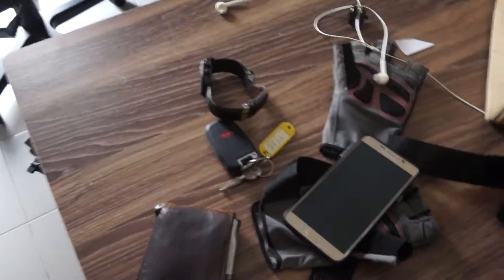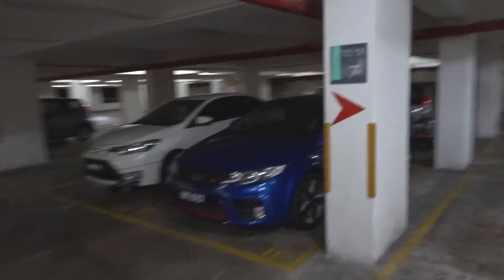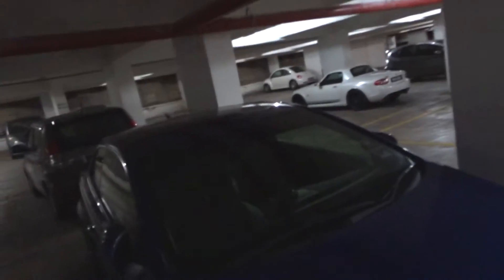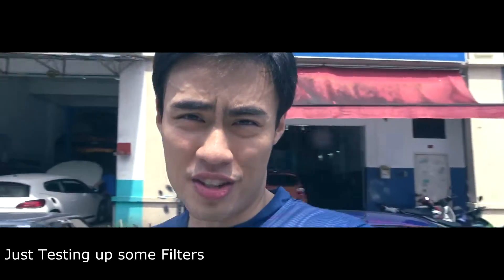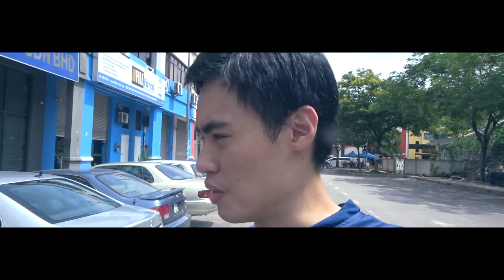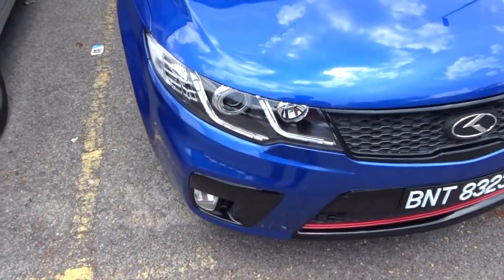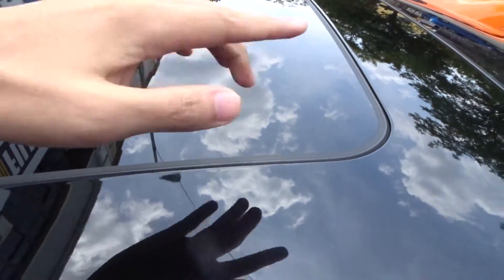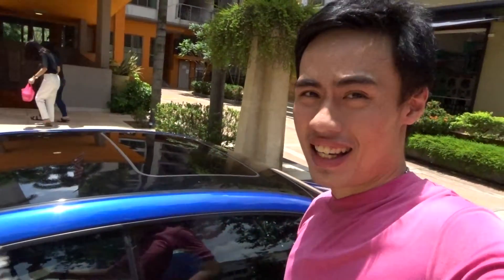Painting My Car Roof Gloss Black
In this video, we are going to paint my kia forte koup roof to black to make it looks more sportier and classier.